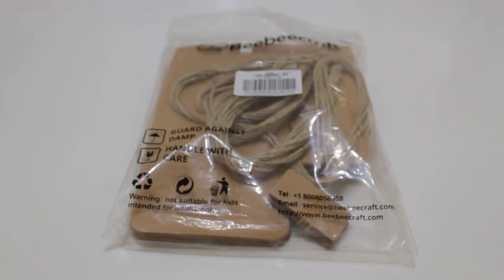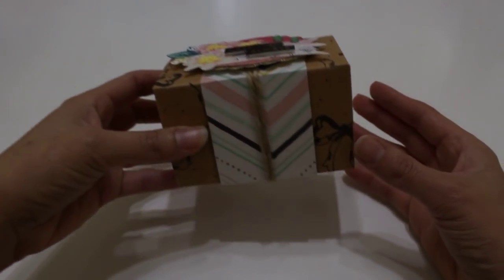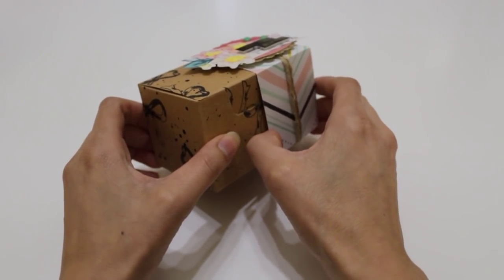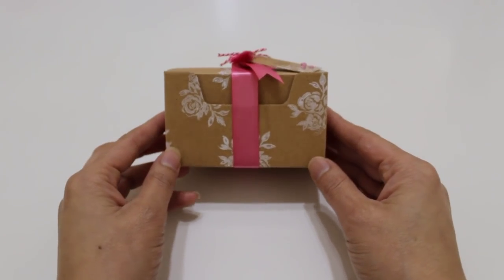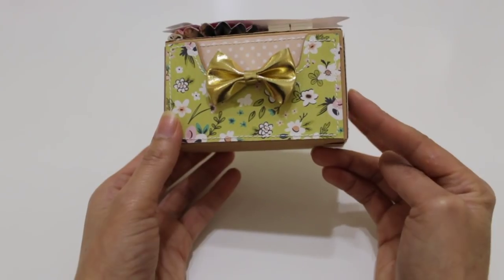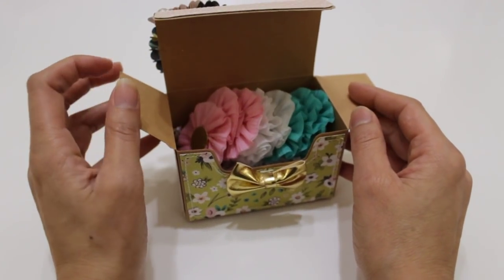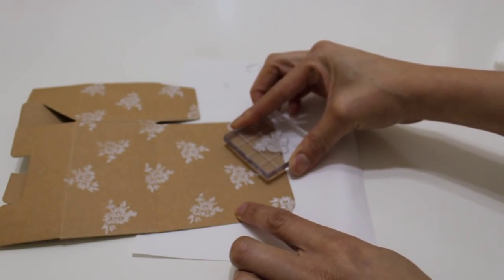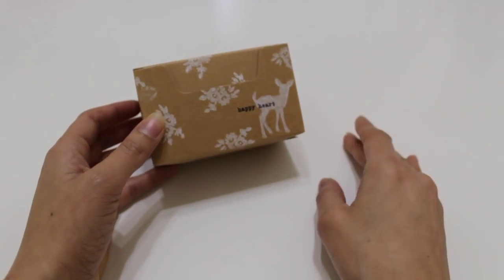PACKAGING BOX IDEAS-BEEBEECRAFT!!!!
Hi guys! In today's video , I share 3 different ways you can decorate plain Kraft boxes to customize your packaging. Make sure you check out Beebeecraft, they have a huge selection of amazing craft supplies.